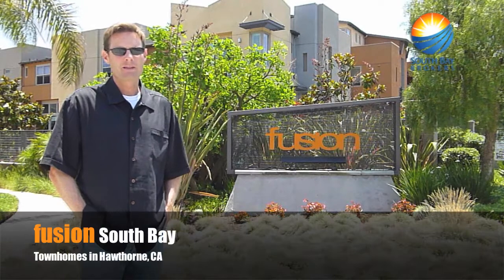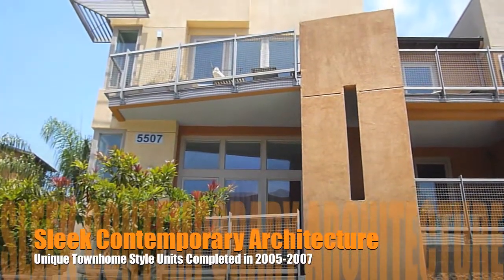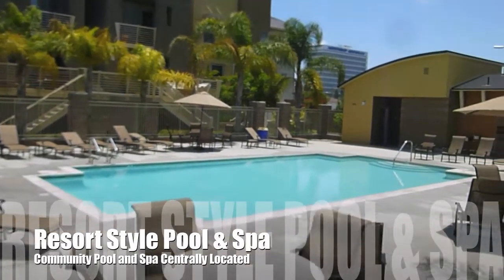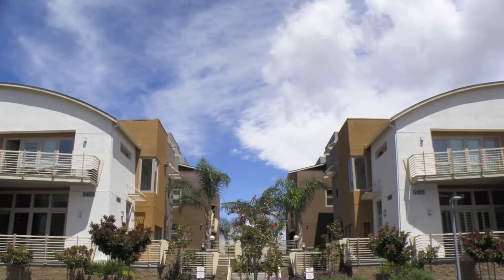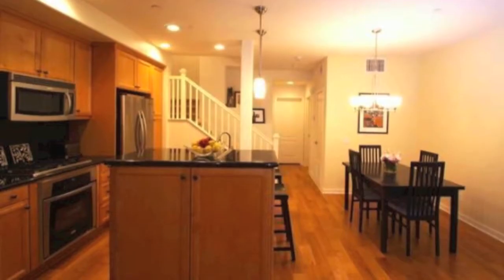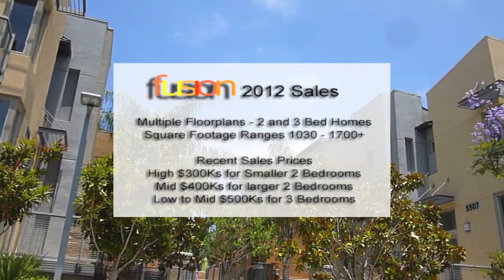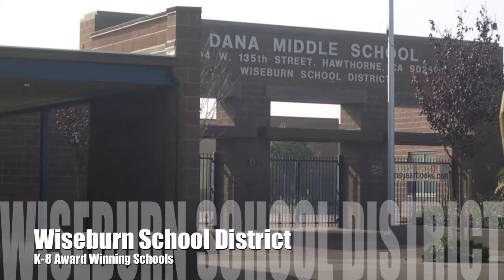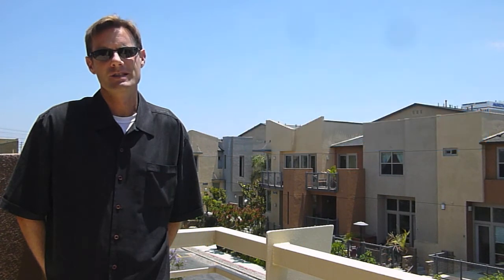Fusion South Bay Townhomes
Fusion South Bay real estate is a great alternative to the more expensive areas of neighboring Manhattan Beach, Hermosa Beach, and Redondo Beach.  Priced between the high $600,000s for smaller a and b units to the low $900,000s for larger 3 bedroom units.  The Fusion complex offers relatively low HOA fees, has a community pool and spa and is located not far from the beach.  Fusion is a gated community and served by the award winning Wiseburn School District.  Contact Keith Kyle at Vista Sotheby's International for more information for recent sales information and current townhome listings.